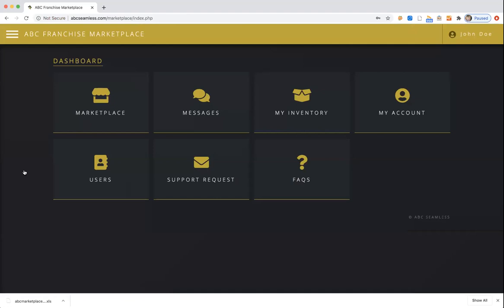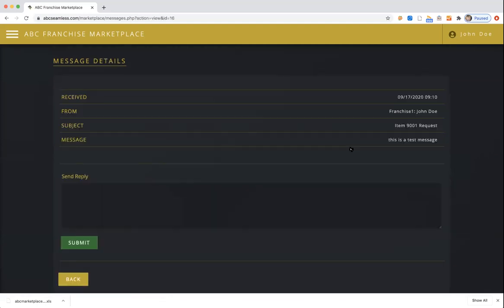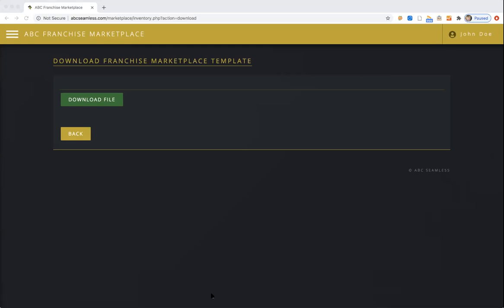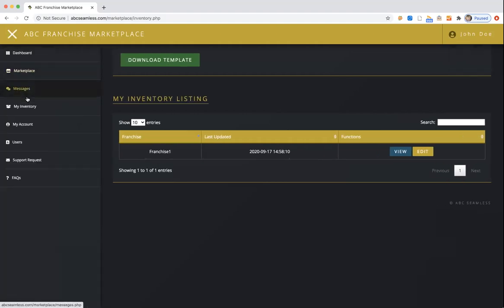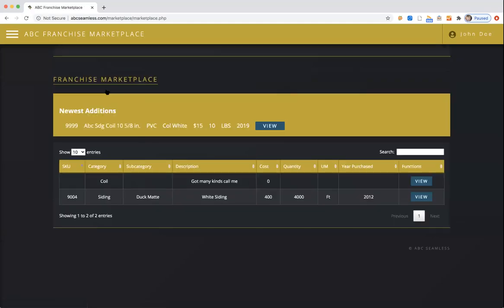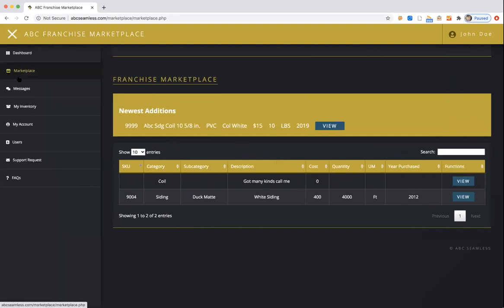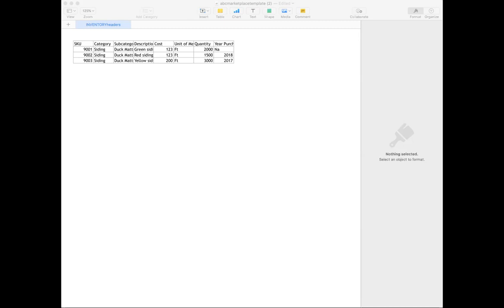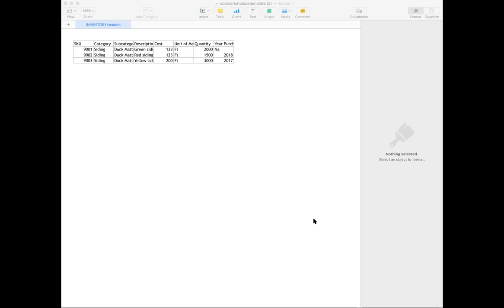ABC Seamless Marketplace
Overall this ABC Seamless Marketplace will allow for the trading of materials

between all of our franchisees.

Please sign up so we can get you connected. Let the selling begin.

Franchise Marketplace
• Access
• Dashboard
• Viewing Marketplace
• Viewing Items For Sale and Contacting the seller
• Creating Your Inventory
• Managing Your Inventory
• Viewing Frequently Asked Questions
• Submitting a Support Request